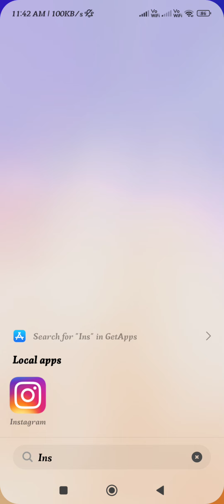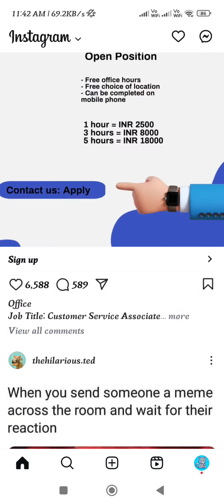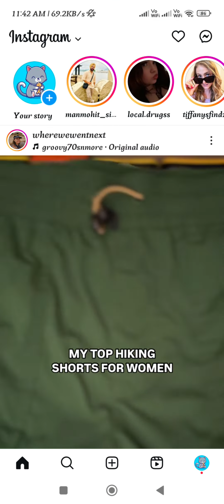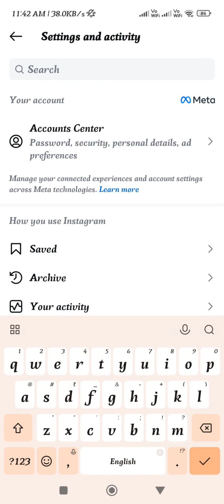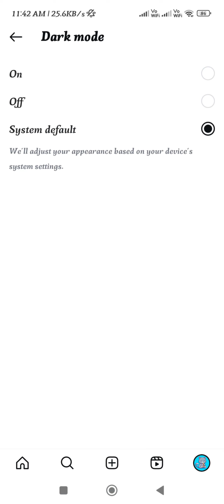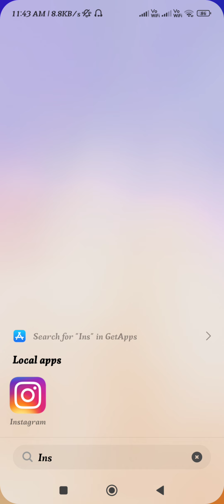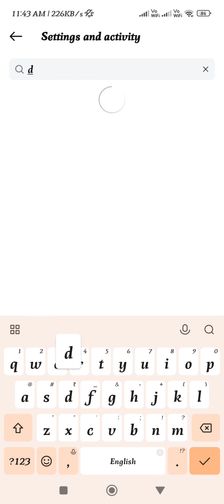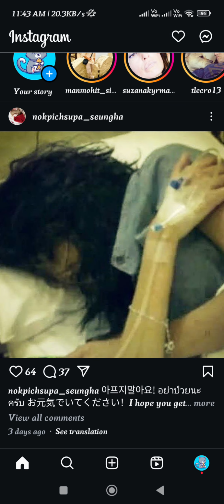How to Turn On Dark Mode on Instagram 2024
Welcome to Altcoin Alley! In this video, I will show you How to Turn On Dark Mode on Instagram 2024